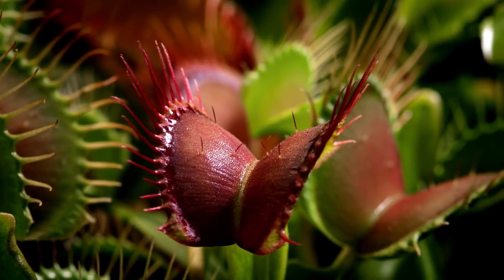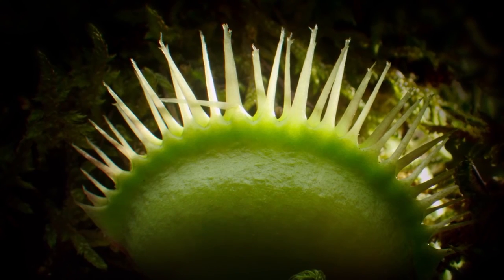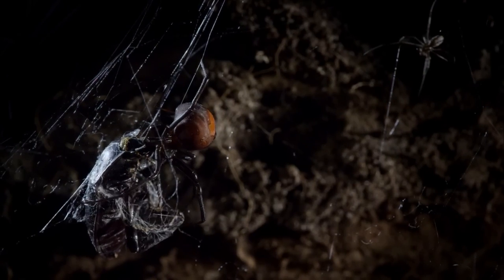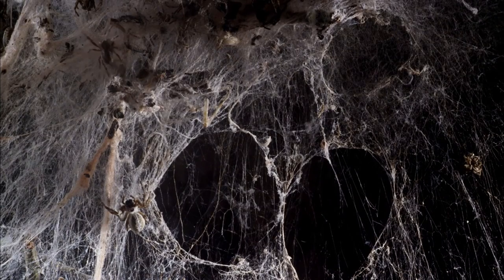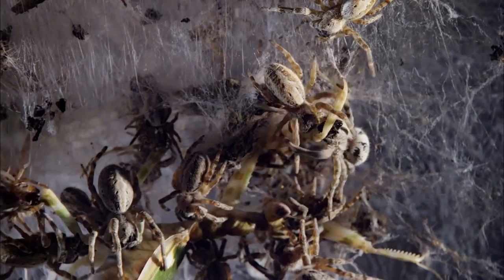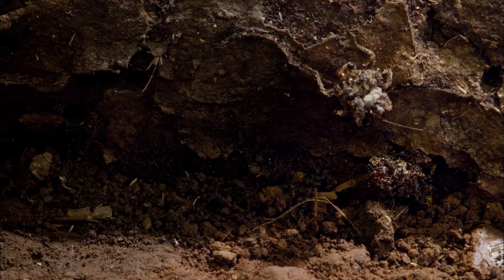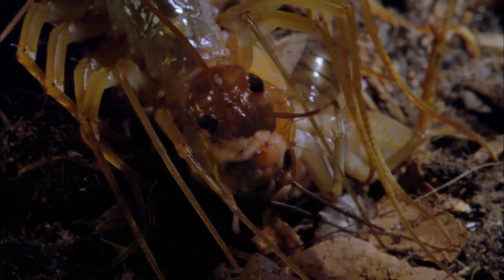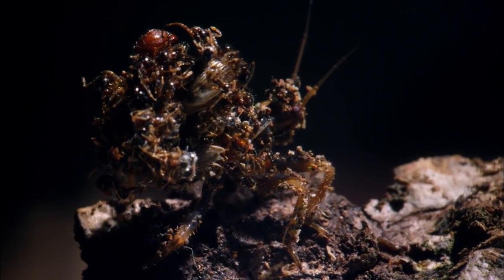David Attenborough Explains: Deadly Creatures! | Nature Bites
David Attenborough takes us through some of the spookiest deadly creatures from series including Kingdom of Plants and Micro Monsters. Whether it's the venemous black widow spider or the creepy venus flytrap, it's here. Did we miss your favourite David Attenborough moment?

From David Attenborough's Micro Monsters: Over the course of three episodes, Sir David Attenborough takes viewers deep into the world of bugs. Pioneering macroscopic techniques allow Attenborough to explore in unparalleled detail the intricate, sophisticated behaviours of fascinating creatures and the complexity of the environments they build and inhabit, in a world normally hidden from the human eye. Each of the three episodes explore a different aspect of the little-known lives of insects, from the deceptive defensive mechanisms harboured by spiders and scorpions, to the creation of colonies and how social arrangements develop.